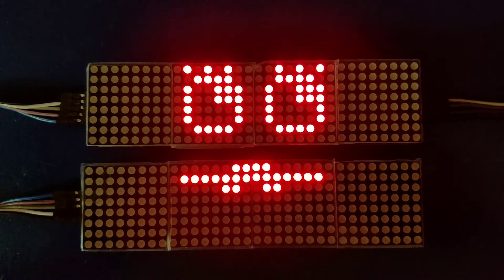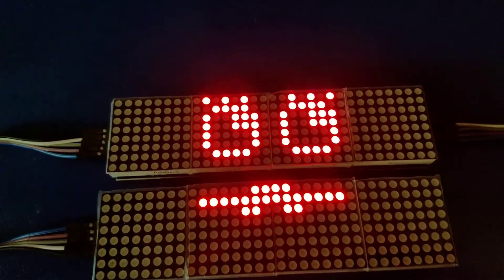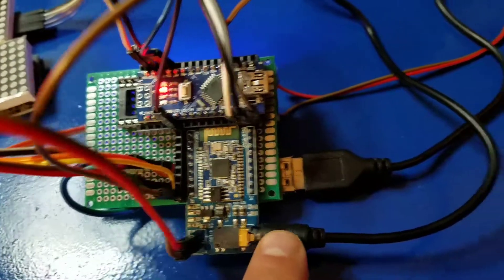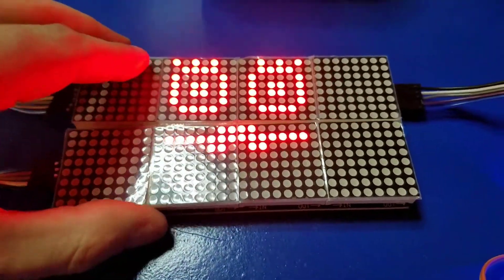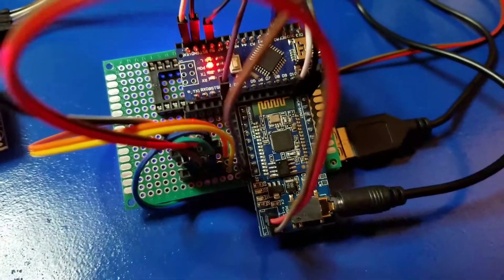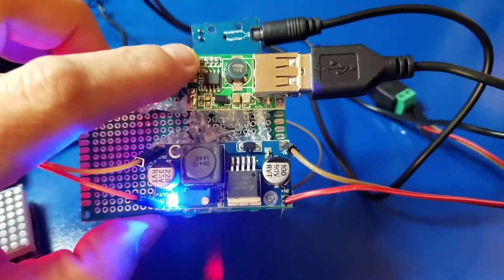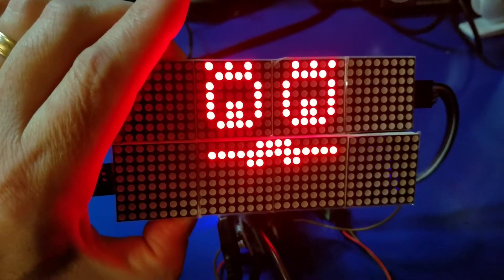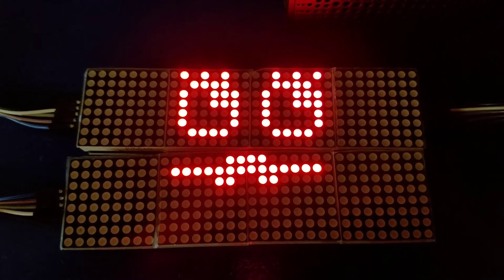Amazon Echo Dot, Animated!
Added a face to an Amazon Echo Dot! Using a small bluetooth module (with Speaker output jack), voltage regulators and Arduino Nano to build this cool little animated face for Alexa.  Check it out, we show you how it works in the video.